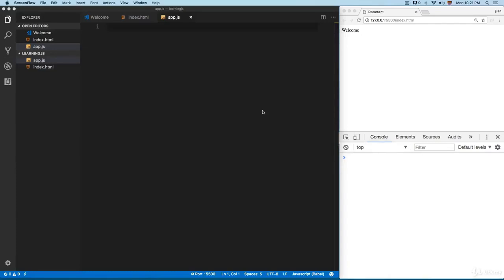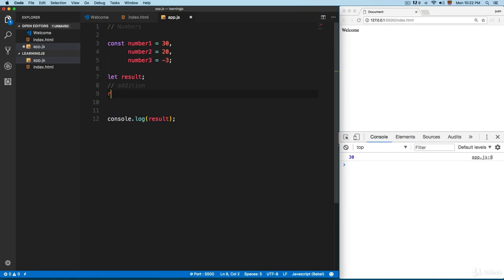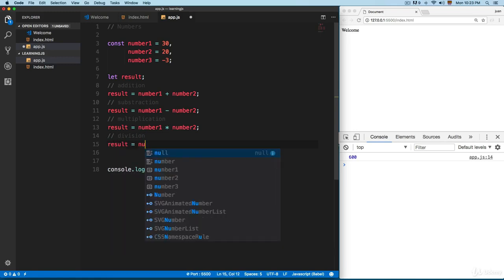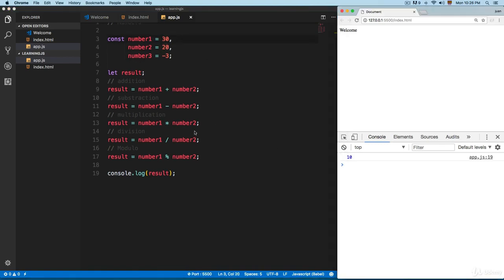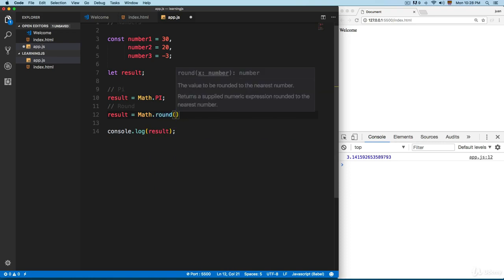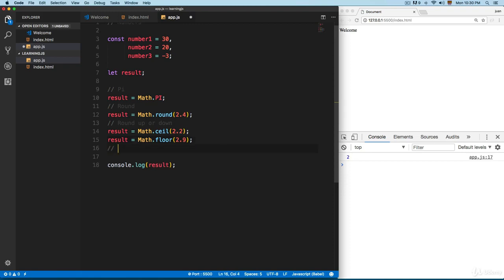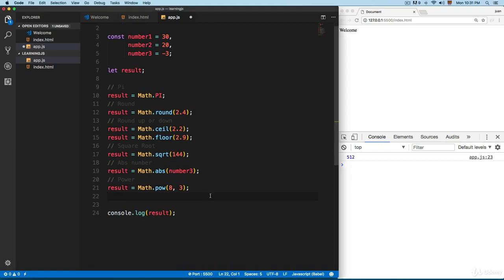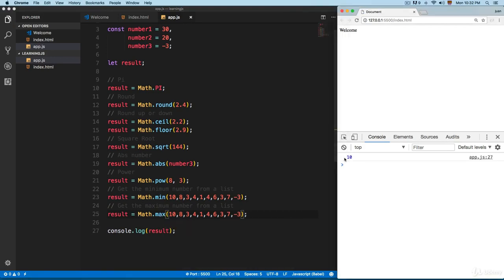8 Numbers and the Methods available for Number part 1